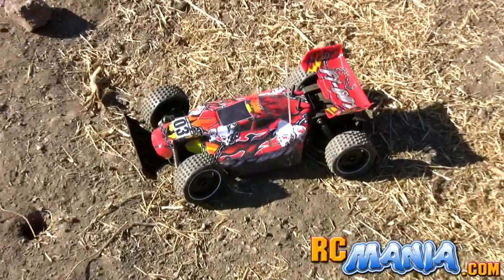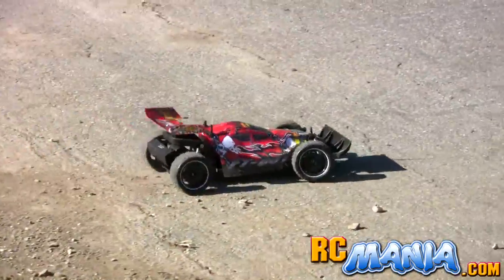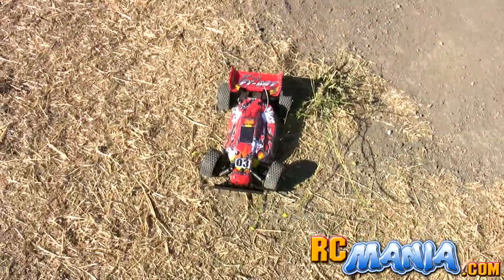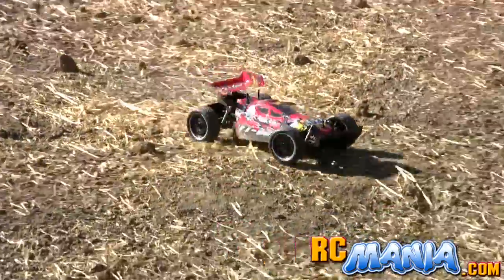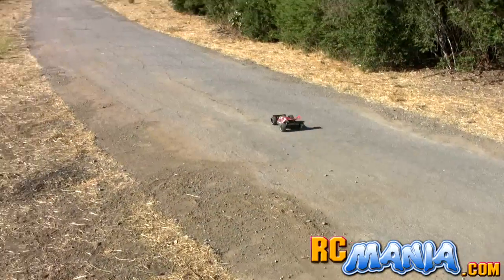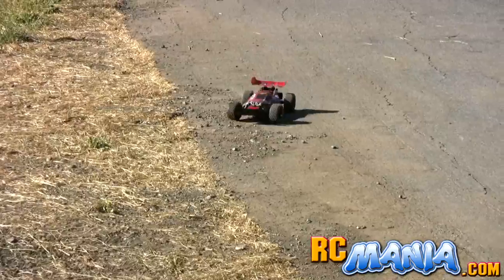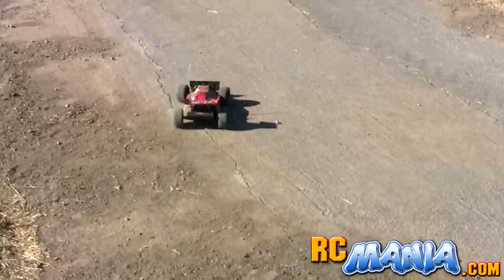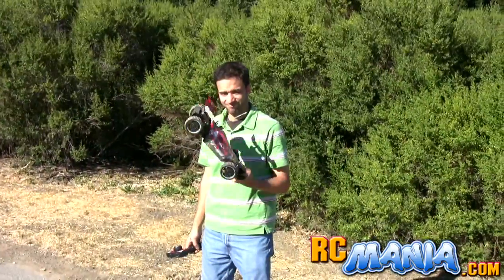Fast Lane RC FT-001 buggy